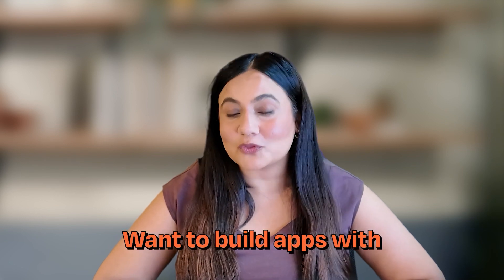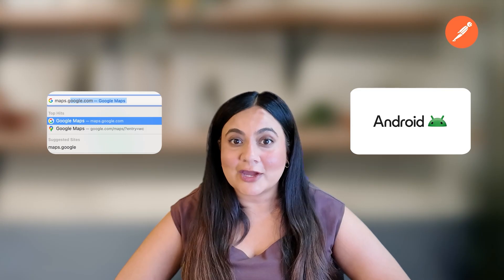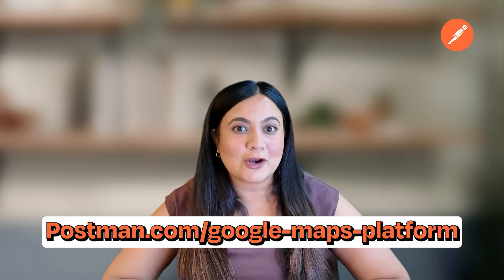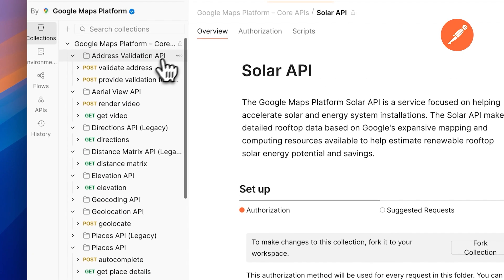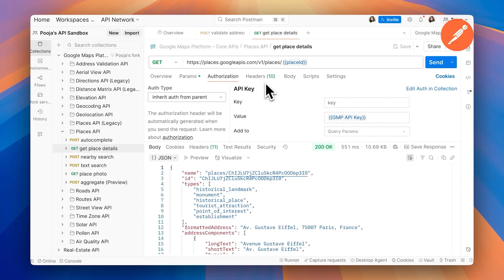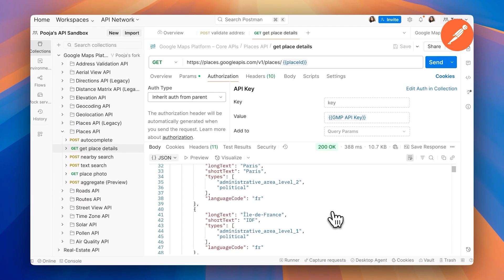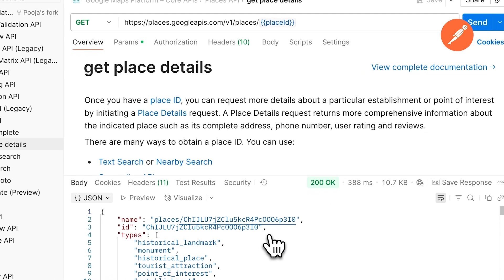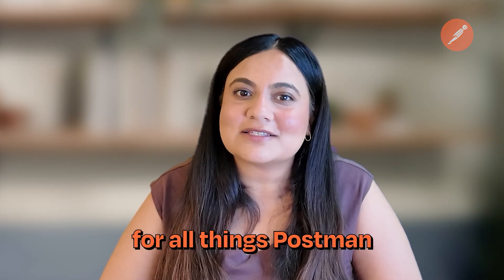How to Get a Google Maps API Key (and Use It in Postman)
Want to add maps, routes, or places to your app? In this step-by-step guide, we’ll show you how to get a Google Maps API key and start using it right away. You’ll also see how to set up authentication and explore Google Maps APIs without leaving Postman.

📌 Timestamps
0:00 - Intro: Why you need a Google Maps API key
0:16 - Exploring Google Maps APIs in Postman
0:53 - Forking Google’s API collections
1:00 - Getting your Google Maps API key
1:16 - Adding your API key as a variable in Postman
1:42 - Securing keys with environments or vaults
2:28 - Build and test your location apps